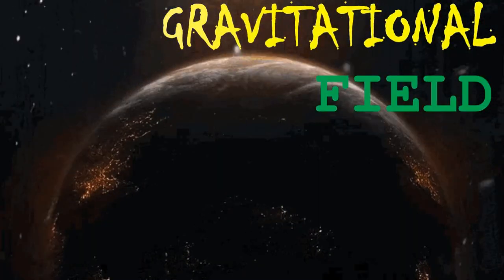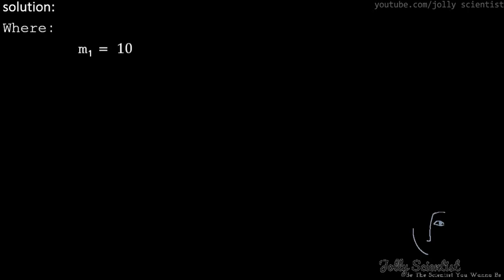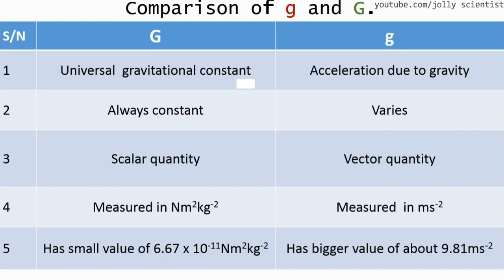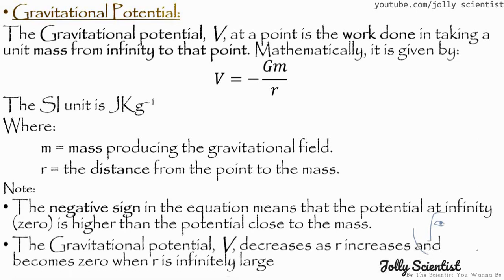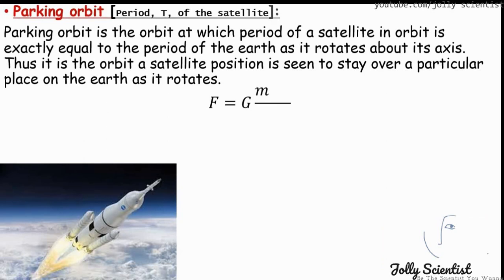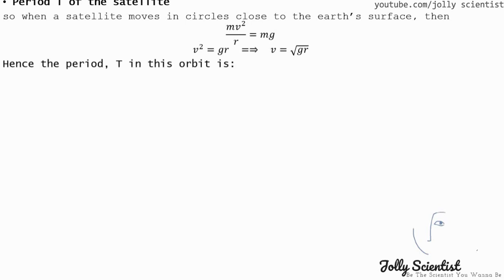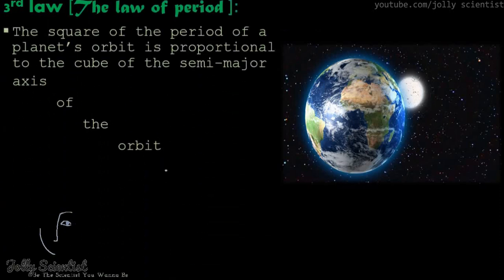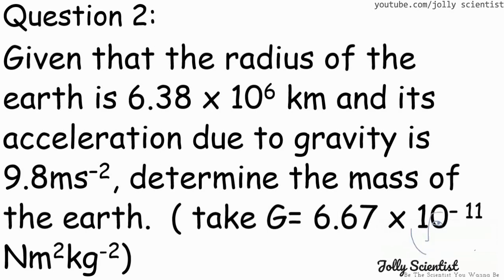GRAVITATIONAL FIELD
This physics video explains the concept of gravitational fields. the basic calculations associated with
gravitational field: from Newton's law to kepler's, are discussed therein. The aim of this video is to
keep up the learning of physics regardless the COVID-19.